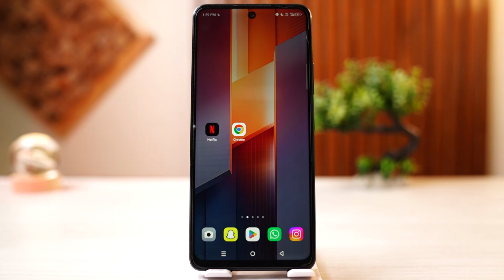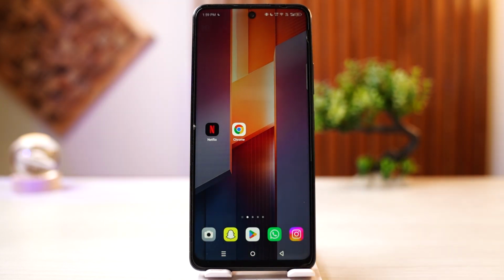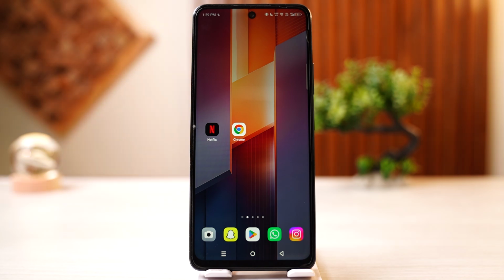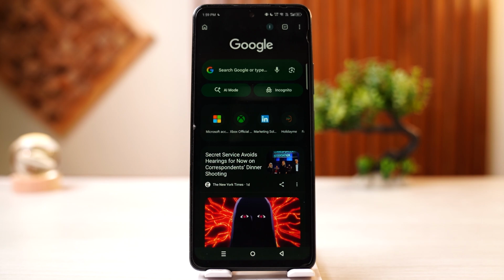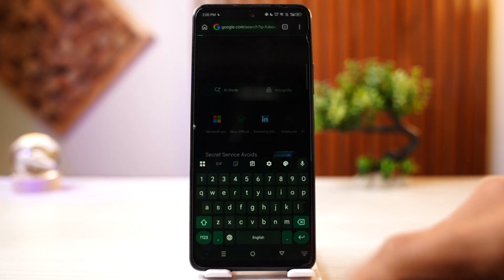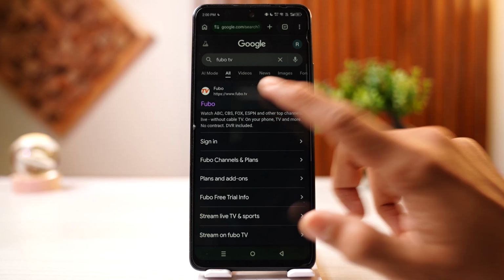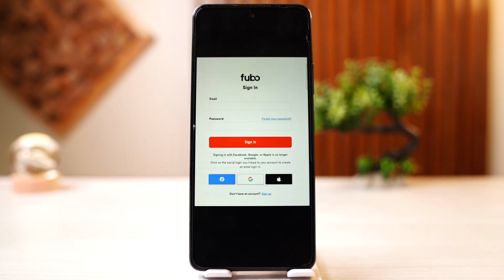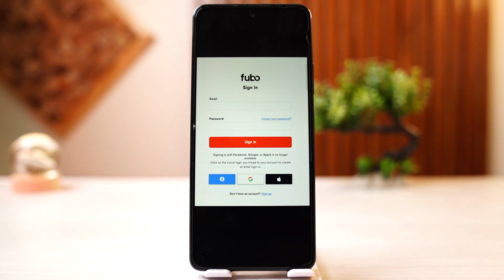How to Fix Login Error in FuboTV | Easy Step-by-Step Troubleshooting Guide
Learn how to fix login errors in FuboTV with this simple step-by-step troubleshooting guide. If you can’t sign in, your password isn’t working, verification fails, or the app/website shows account errors, this tutorial will help you quickly restore access and get back to streaming live sports and TV.
In this FuboTV tutorial, you will learn:
• Why FuboTV login errors happen
• How to check your email and password correctly
• How to reset your FuboTV account password
• How to update or reinstall the FuboTV app
This video is perfect for FuboTV users, sports streamers, and beginners who are facing sign-in or account access issues.
Follow these steps to fix login problems and continue watching live sports, channels, and shows smoothly.